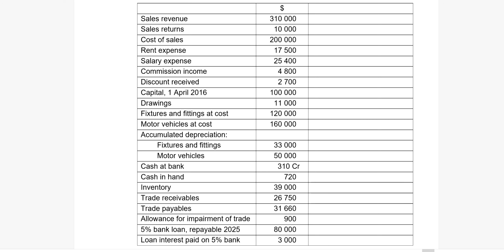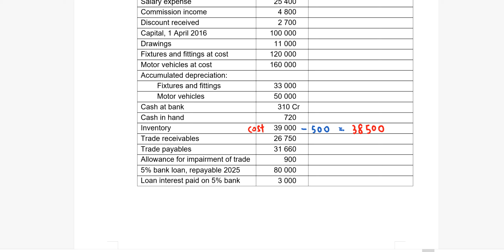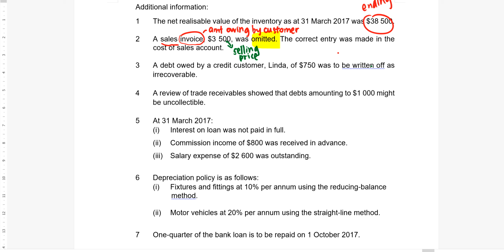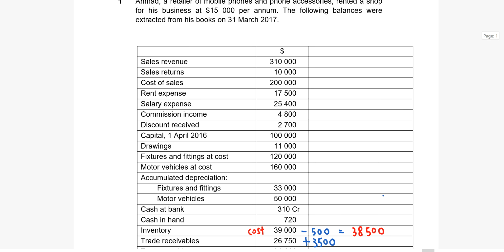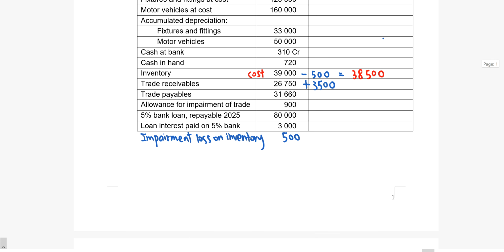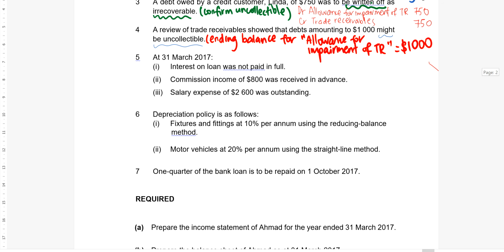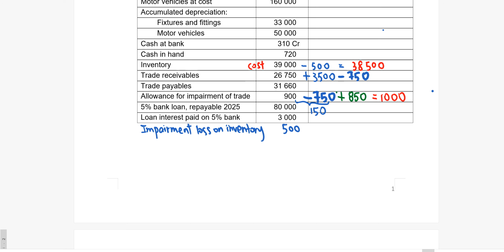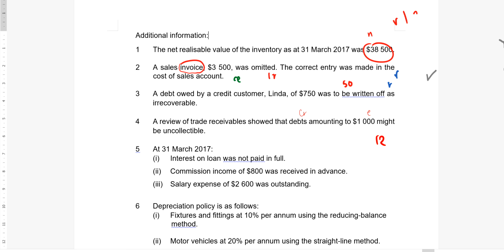Financial Statement with Adjustments (adjustments 1 - 4)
Created for SACSS Sec 4 & 5 e-learning on 6 March 2020.
This video covers adjustments 1 - 4 of your worksheet.